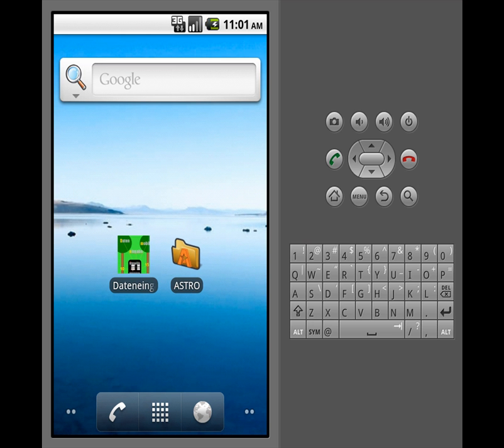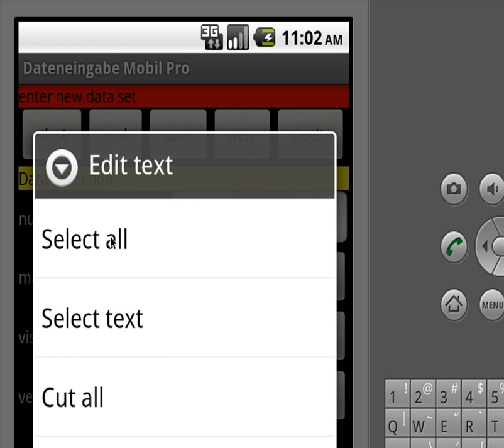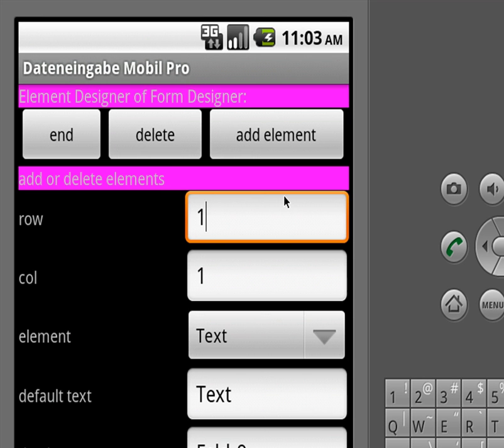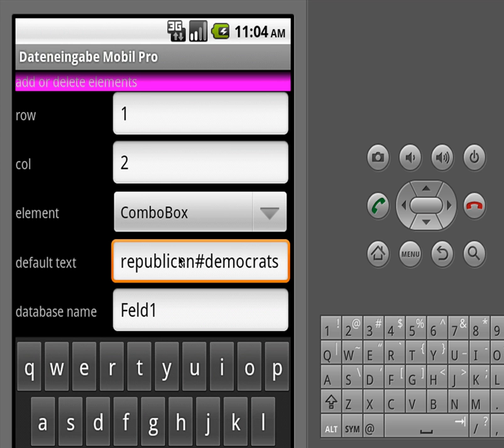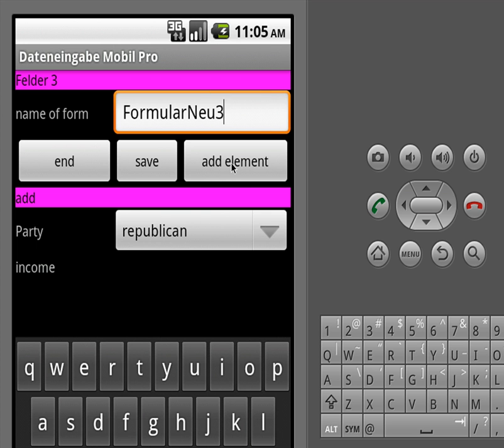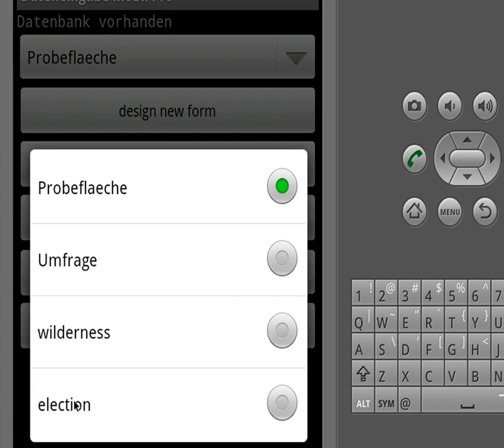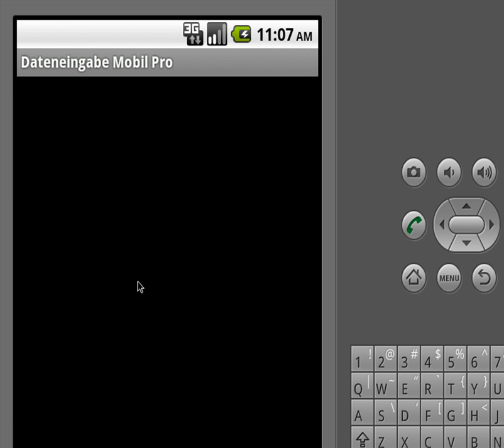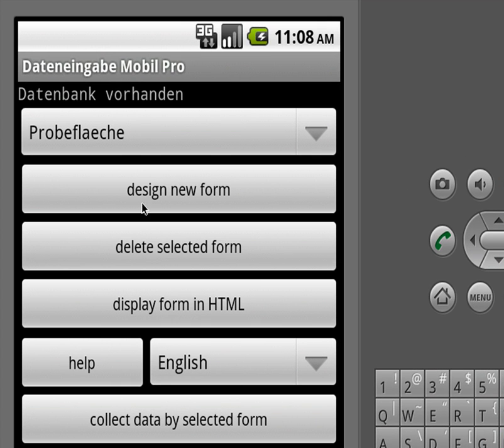DEM - Data Entry Mobile Android App by ForestTools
This video shows how you can convert your Android phone or tablet into a custom made data entry device.